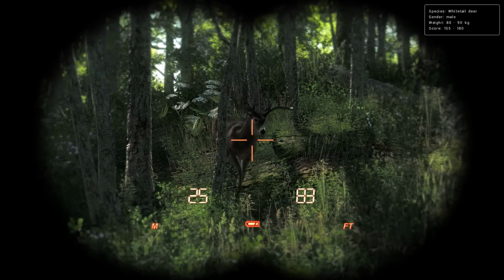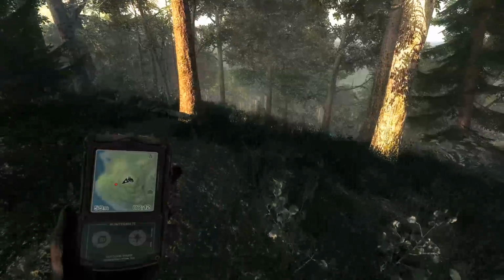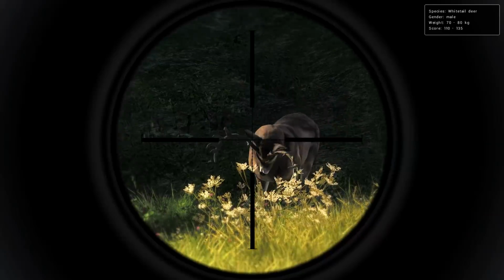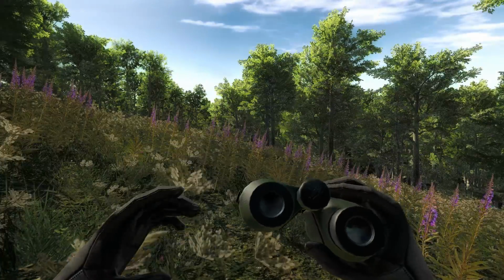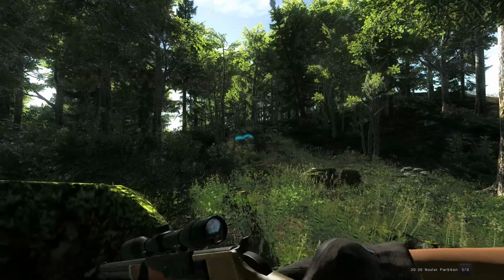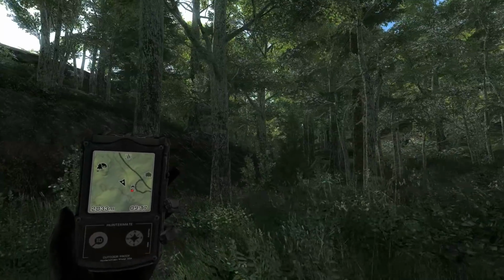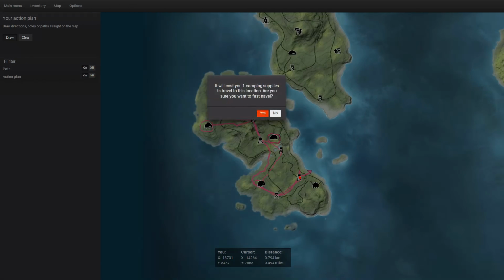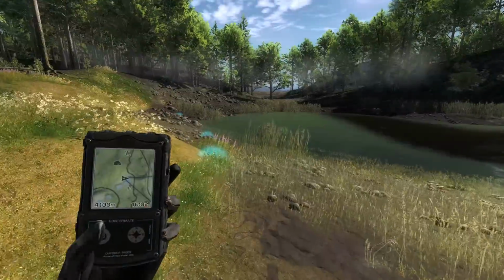First Day of Rifle Season | theHunter Classic 2017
Since today is the first day of rifle season, here in Pennsylvania, I thought we'd do a bit of a simulation of what I'll be trying to do in real life :)

Special thanks to Jørgen Hansen, Cell Shot Games, Kellie Hudson, viwilliams17, and Beano who have already done so!